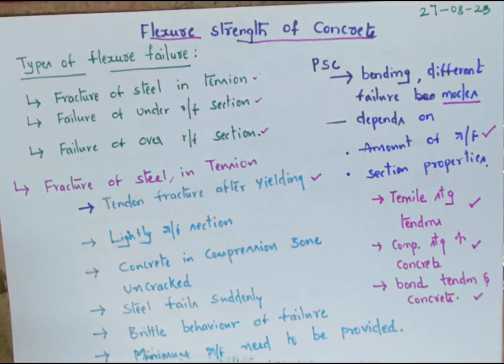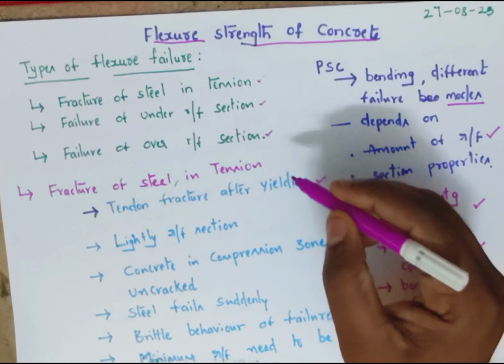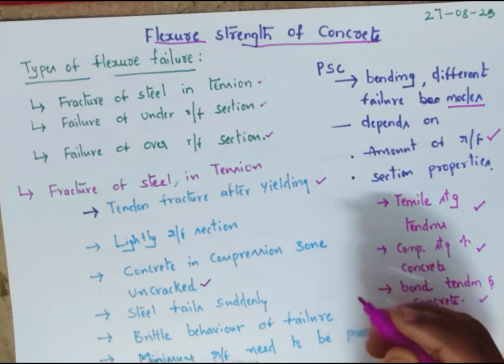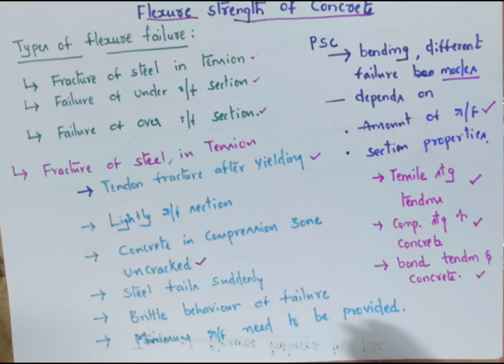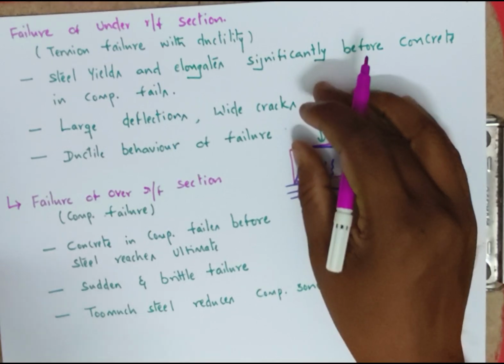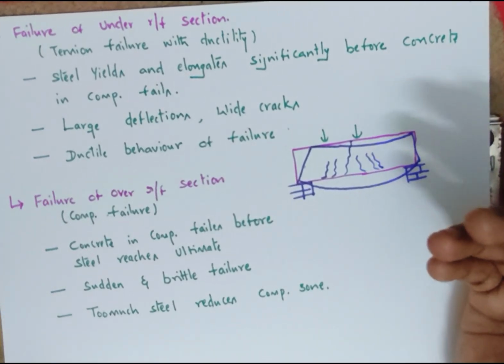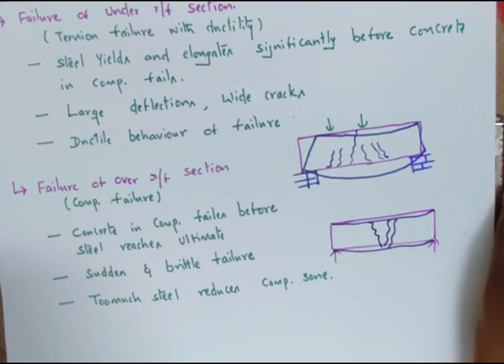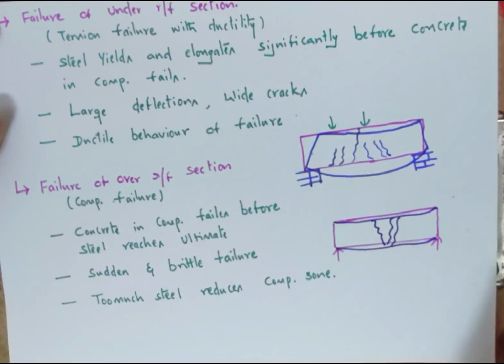Flexure Failure Modes of Prestressed Concrete